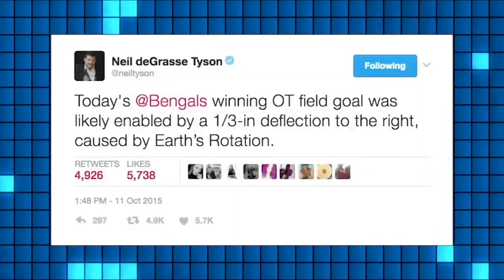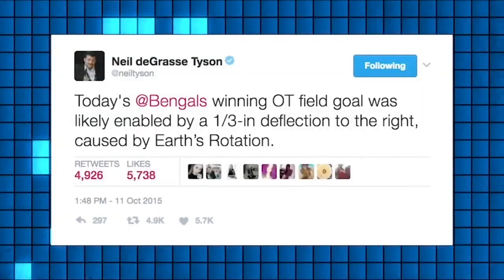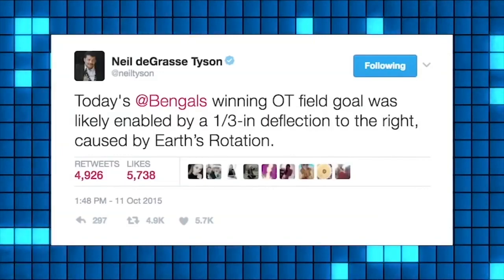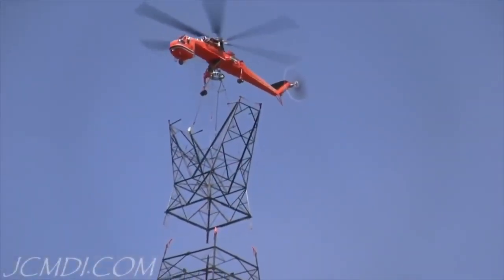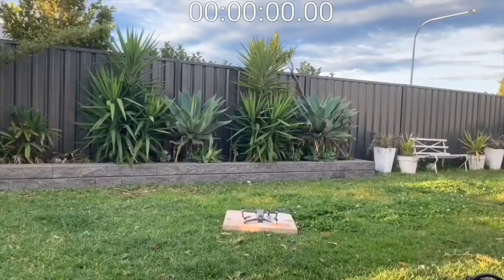Earth Does NOT Spin!